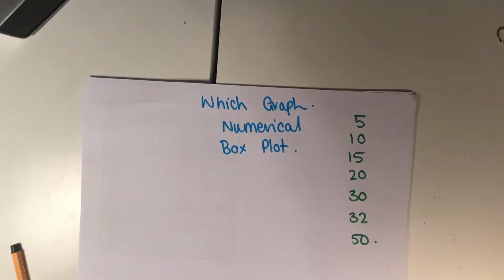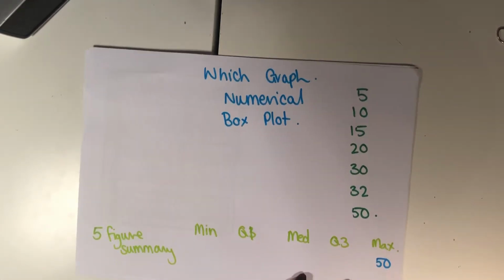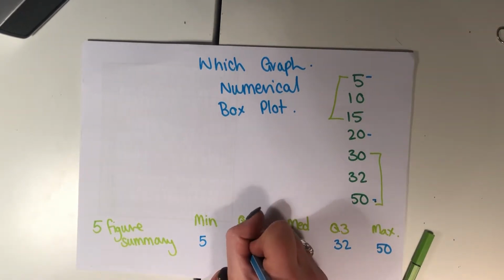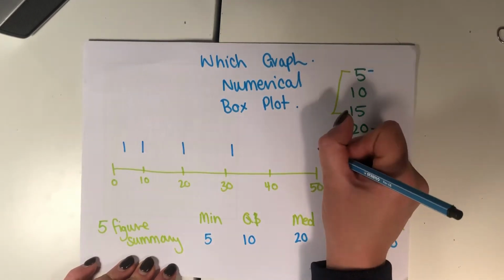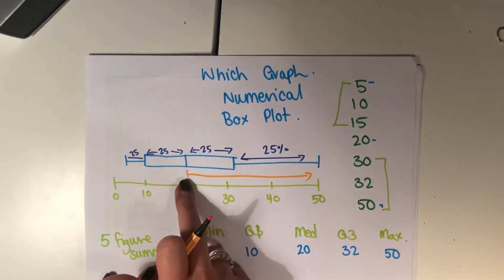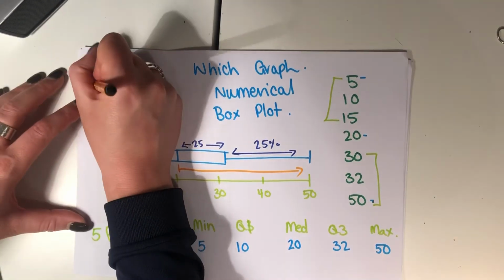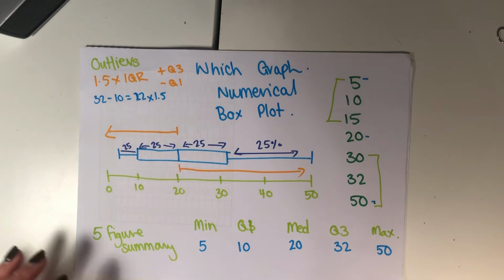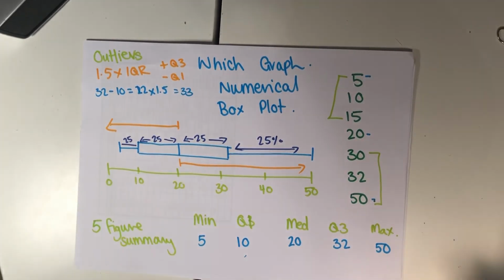Which Graph: Boxplots